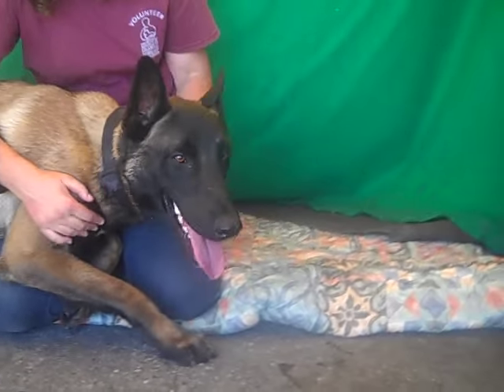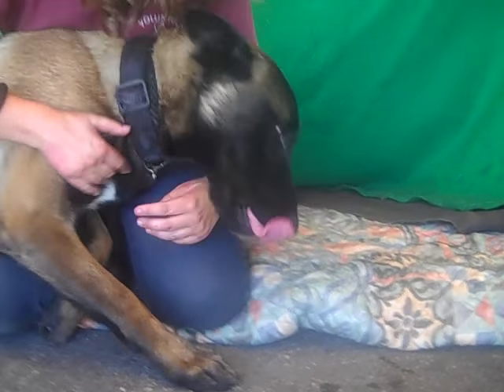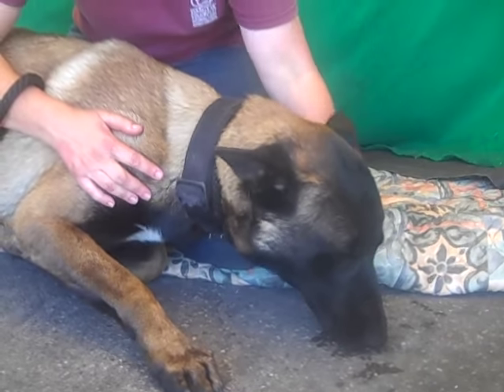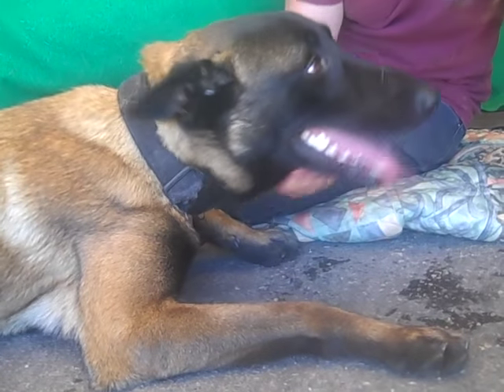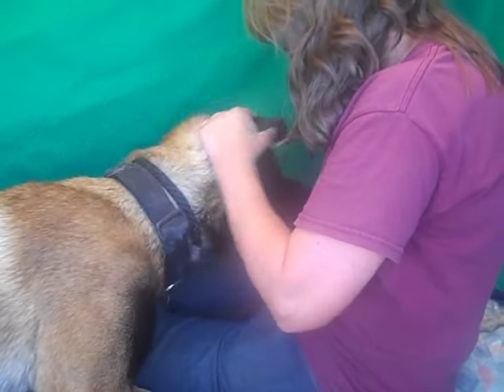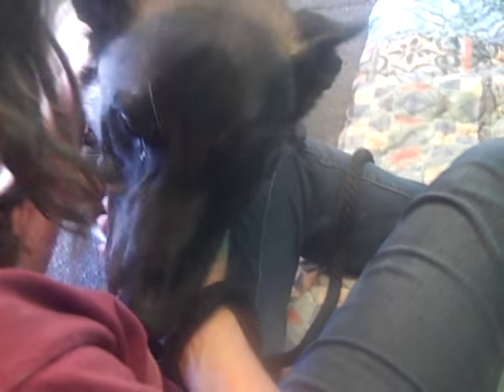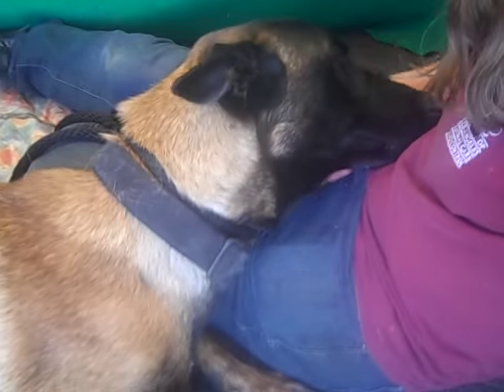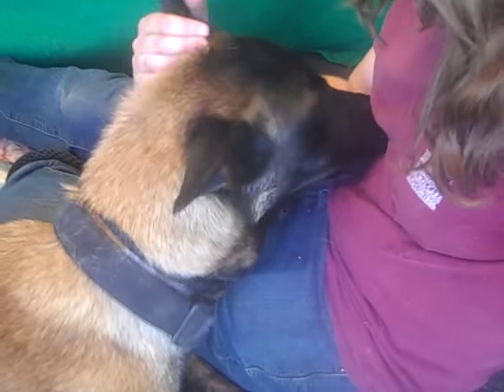A4885690 Ty | Belgian Shepherd Malinois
A4885690 Ty is a regally handsome 2-year-old brown-and-black (with white markings) male Belgian Malinois mix who was found in La Puente and brought to the Baldwin Park Animal Care Center on October 7th. Weighing 50 lbs, Ty is a combination of some wonderful traits: he’s loving and affectionate with people, he’s athletic and sporty, and he appears to have no “macho” issues with other dogs. What’s more, he appears to be housebroken and, although he’s not all that familiar with a leash, his love of treats and alertness make us bet that he’ll be easy to train. We think of Ty as the perfect indoor pet for an active and athletic individual or family, and we see no reason why he would be anything other than perfect with kids of all sizes. He could win an award for best candidate for big, young, healthy, gorgeous family dog.